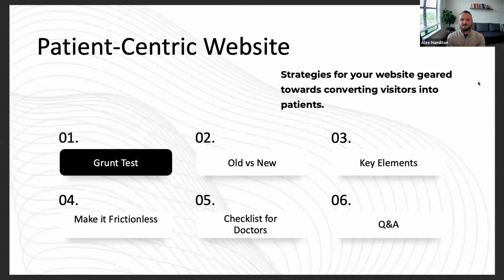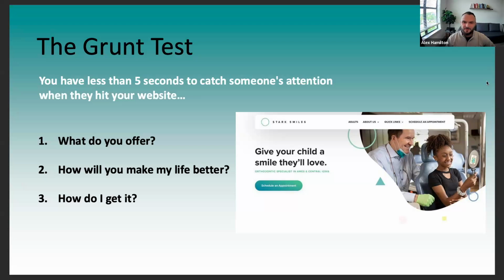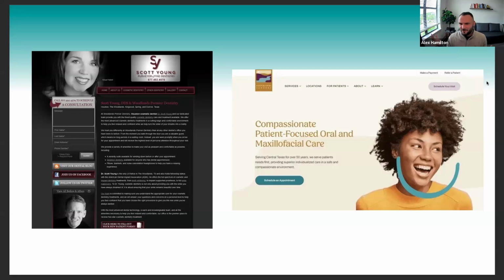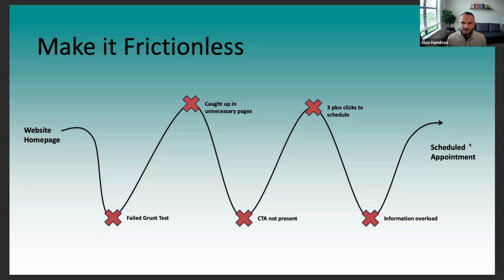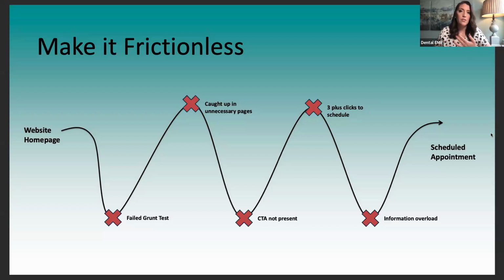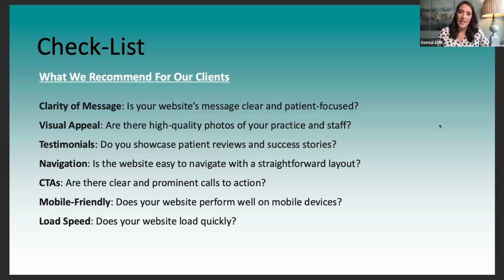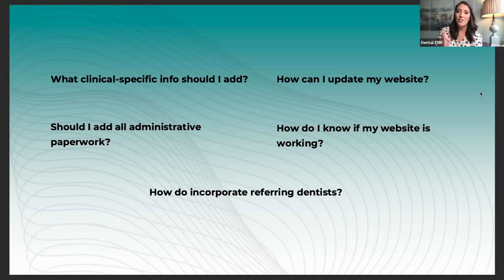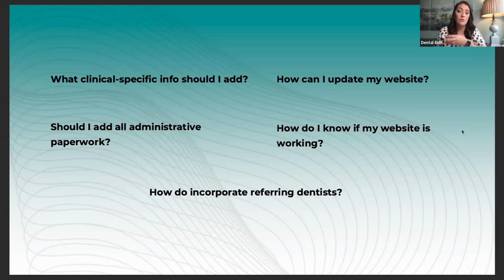Transform Your Endodontic Practice: Build a Patient-Centric Website that Converts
Is your website truly working for your endodontic practice, or is it just taking up digital space? In this insightful video, learn how to design a patient-centric website that not only looks professional but also helps streamline patient appointments and boosts patient engagement. Alex Hamilton, co-founder of Hamilton Wise & Associates, breaks down six core principles, including the 'Grunt Test' and optimizing for frictionless user experiences, while also sharing actionable tips with a downloadable checklist tailored to dental professionals. Watch now to uncover strategies to turn your website into the ultimate new patient magnet and a cornerstone of your practice's online presence!

for more expert resources.